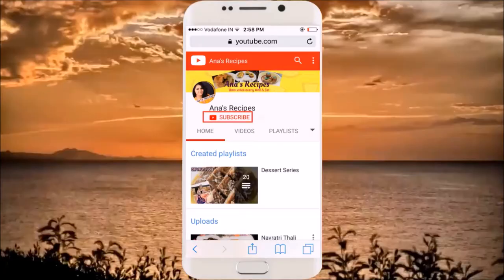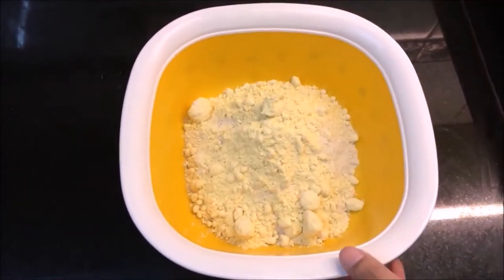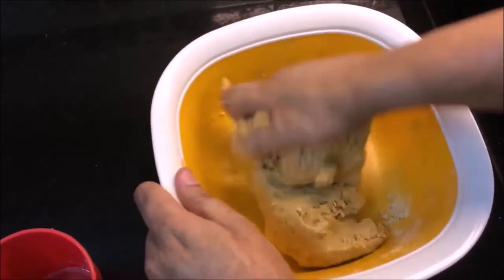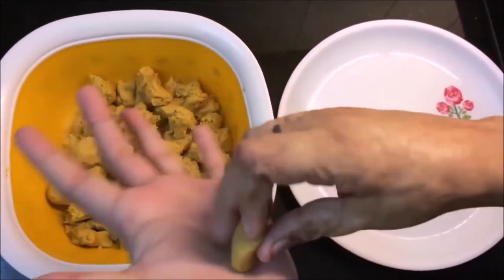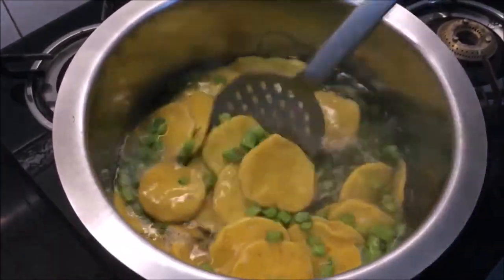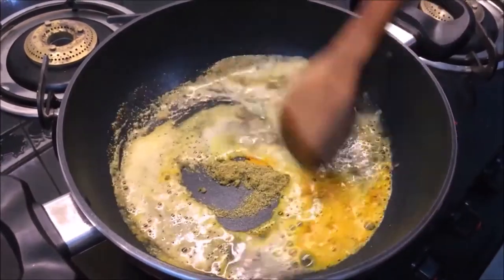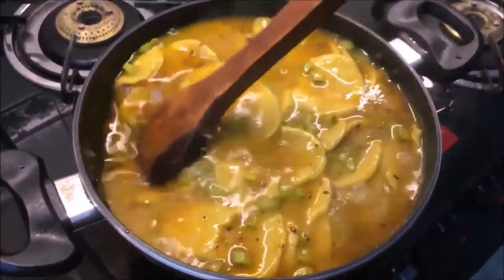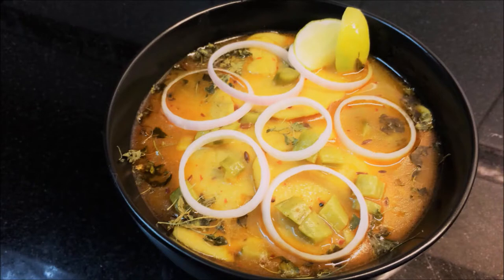Cluster Beans Curry With Dumplings | ग्वार की फली -ढोकला | Homemade Indian pasta with cluster beans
Hey friends,
This is a One Pot Meal Recipe. Cluster Beans Curry with wheat flour dumplings. Its is an Indian homemade pasta with spicy curry. Its very unique recipe and specially eaten in Ajmer , Rajasthan. Do try it and let me know in comments that how do you like it.

Ingredients:
Wheat Flour - 2 cups
Besan / Gram Flour -3/4 cup
Cluster Beans / Gavar ki fali - 150 grams
Carom seeds / Ajwain -1/4 tsp
Asafetida - a pinch
Garam Masala - 1/4 tsp
Jeera /Cumin seeds - 1/4 tsp
water

Chopped onions and Kasoori Methi for garnishing